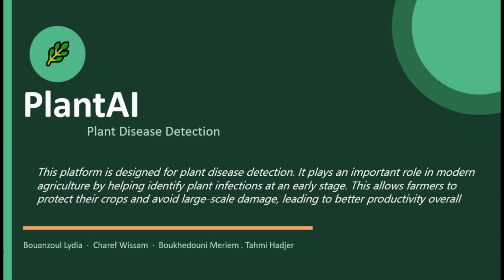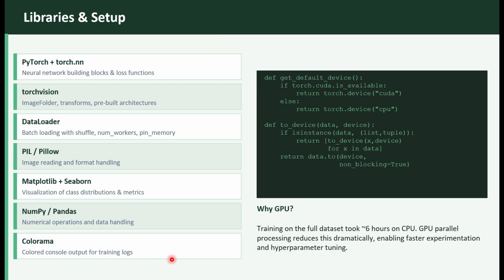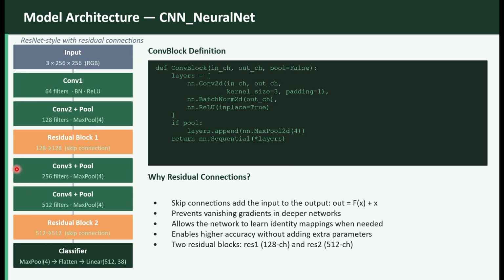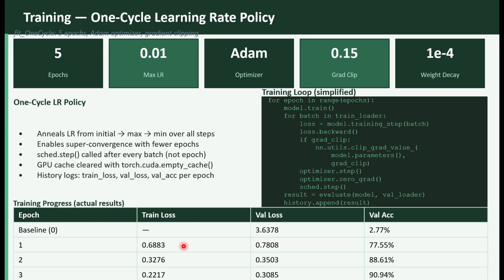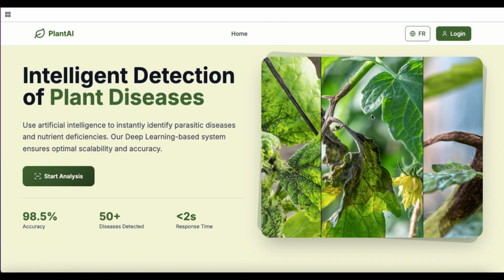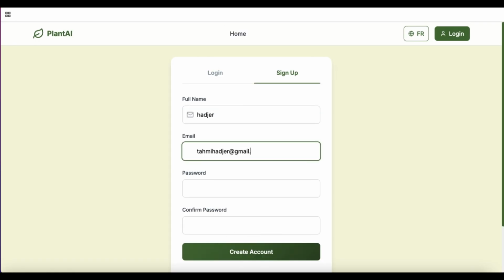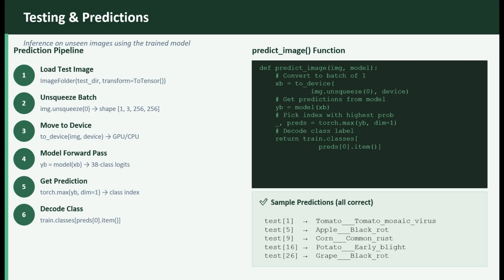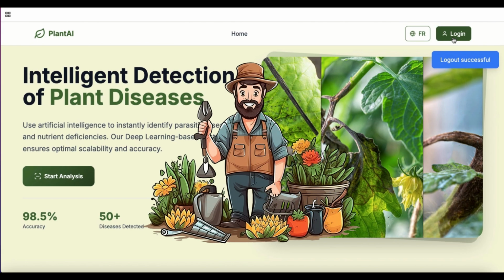Plant AI (Deep learning focused)